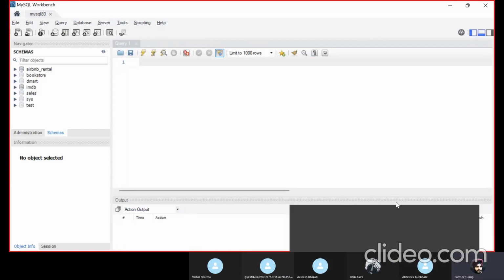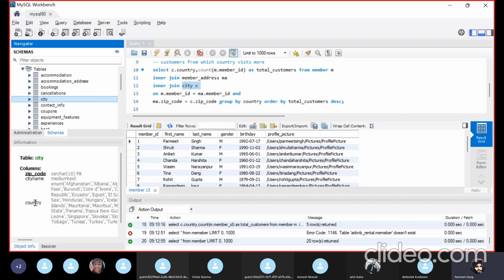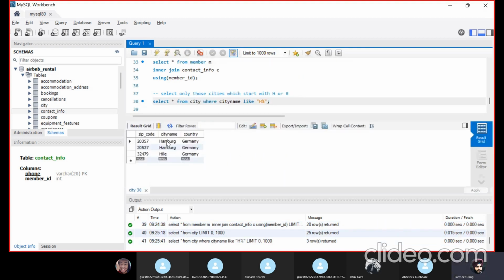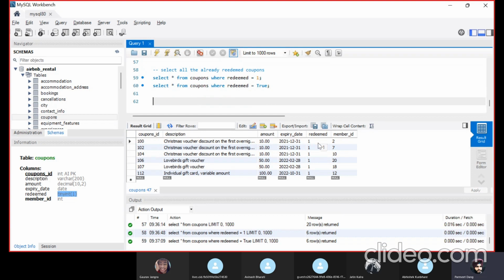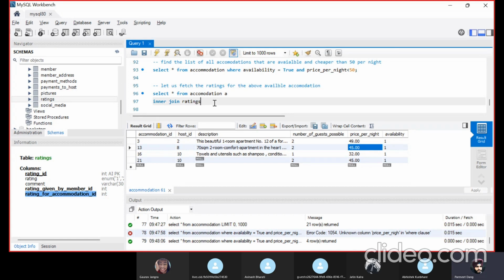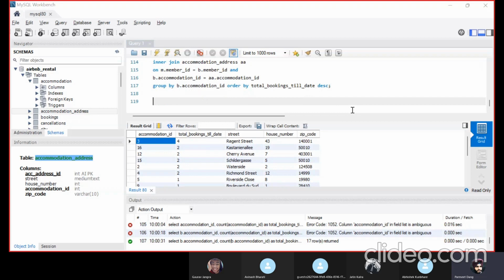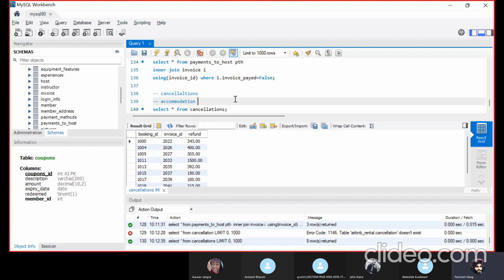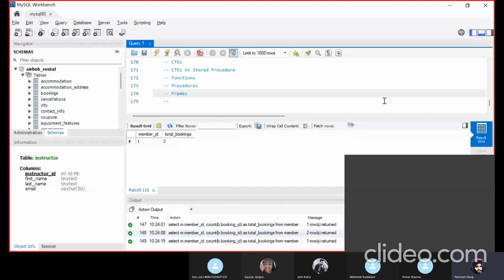Basic Analysis Airbnb Rental Project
Second Session : After Creating Schema in First Video. This Video Demonstrates the Basic Analysis and how to approach a problem